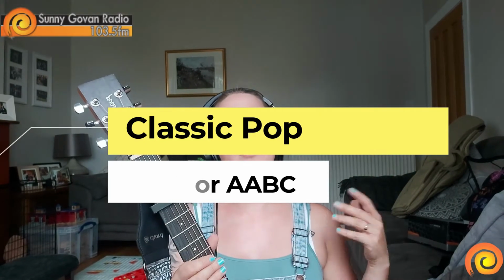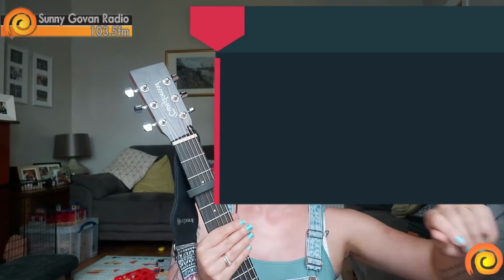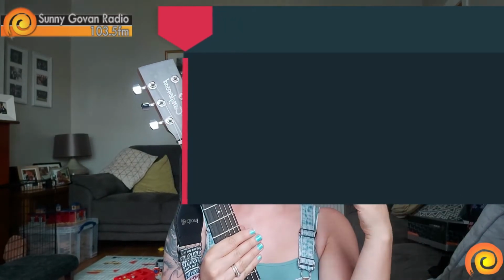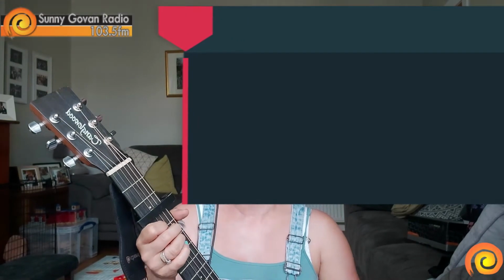Sunny G Singing / Songwriting WORKSHOP 3 Structure and Genre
Sunny G Singing / Songwriting  WORKSHOP 3  hosted by Becci Wallace - Gathering Ideas

funded by Youthlink Scotland